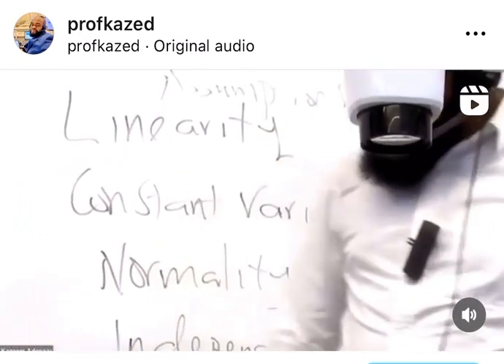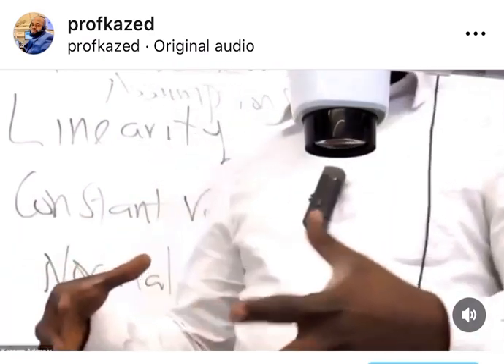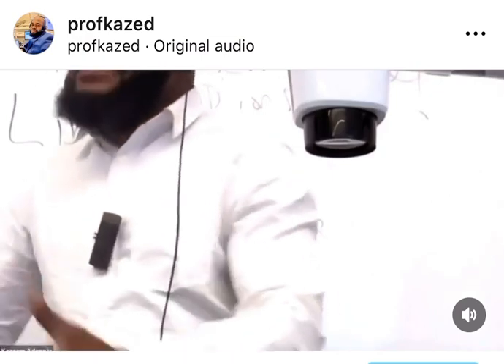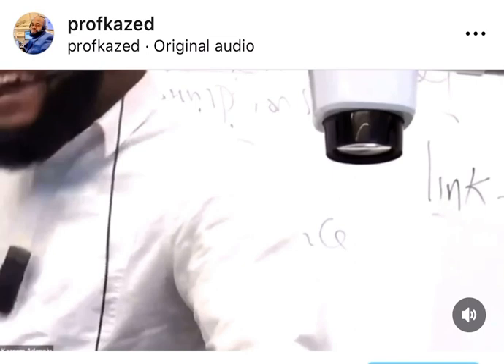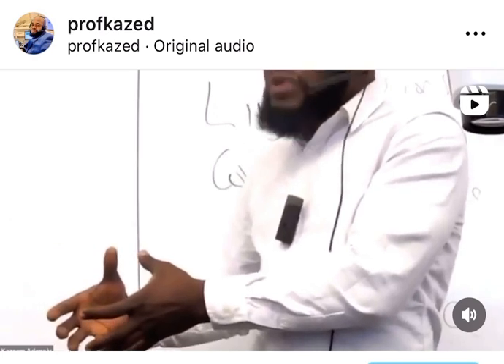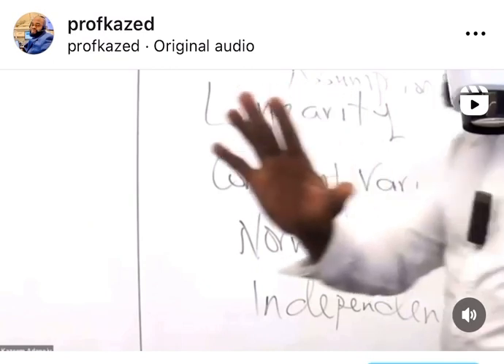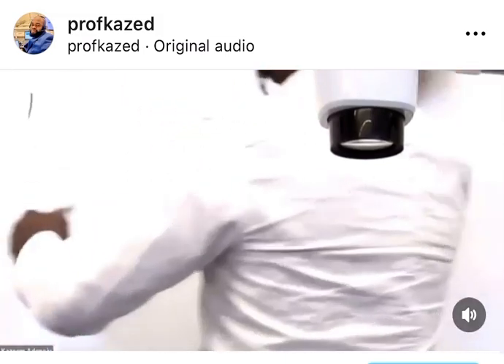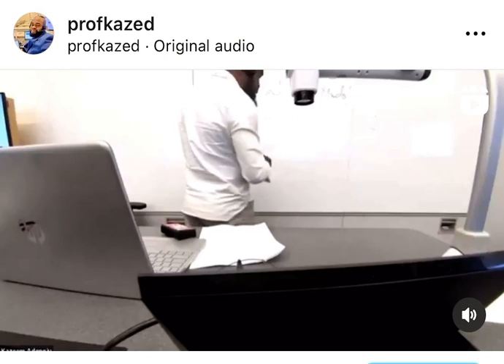General linear vs Generalized linear Models